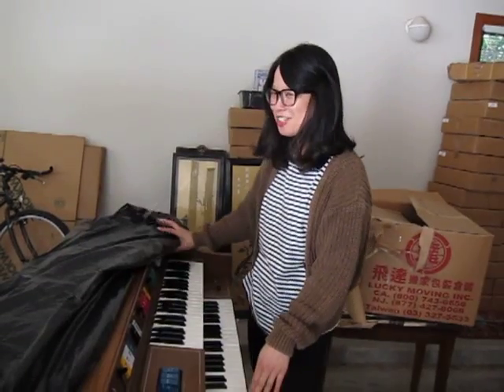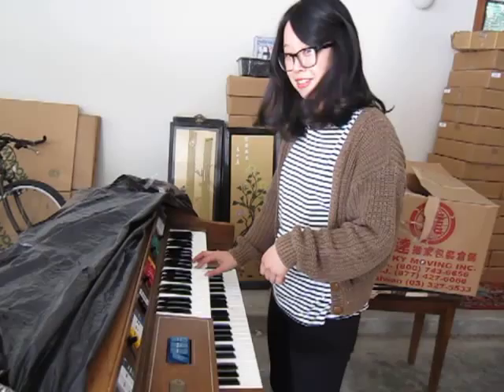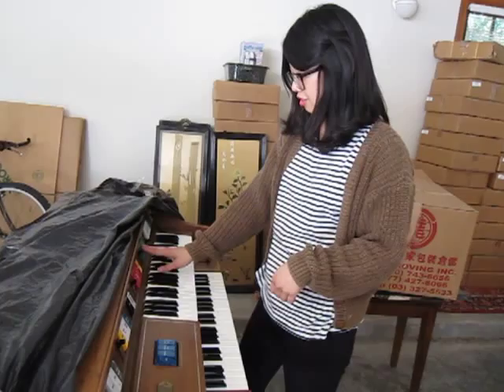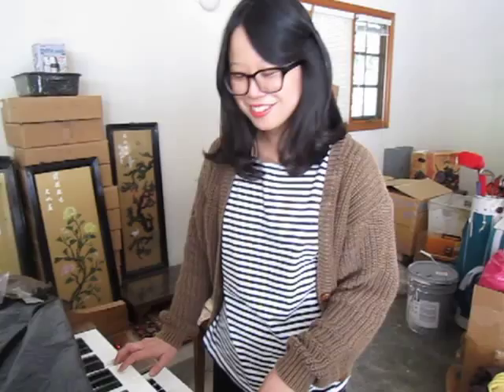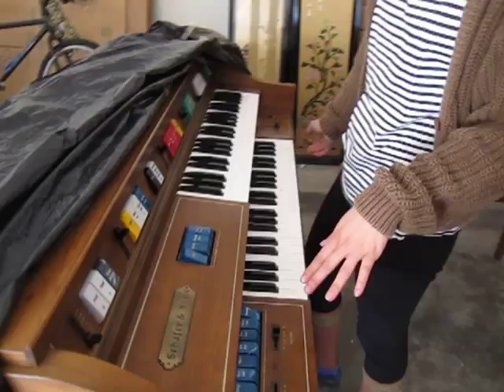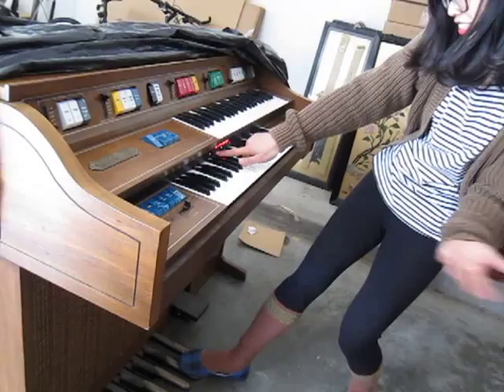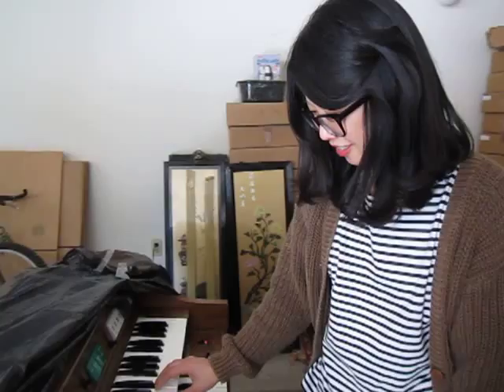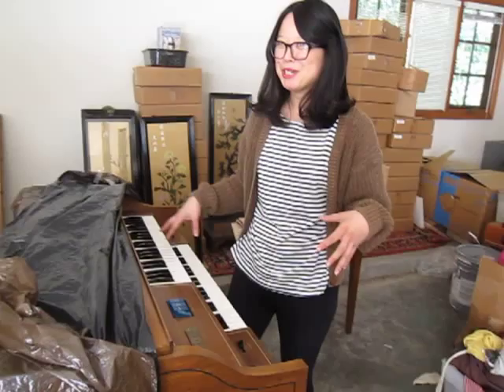Schafer & Sons Electric Organ From The Infinite Garage Band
A demonstration of the Schafer & Sons Electric Organ my parents left me. Features include pre-made beats like Teen Beat, Dixieland, and Bossa Nova and lit up notes to tell you where the chords are.